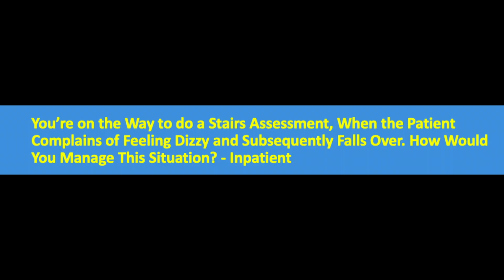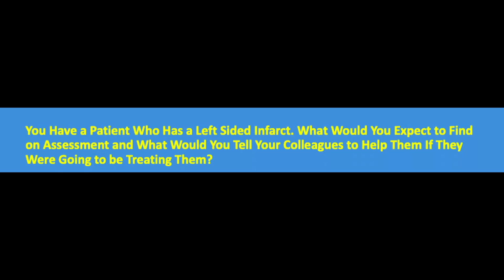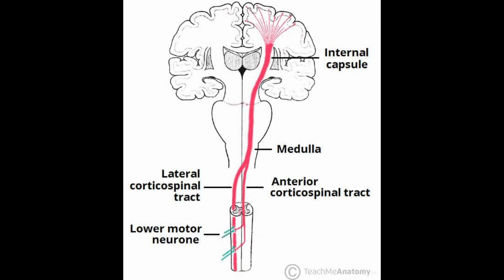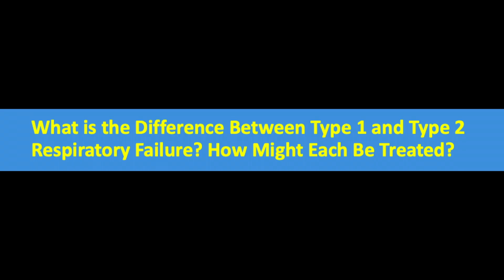How to Ace Your Band 5 Physiotherapy Interview | A Step By Step Guide | Model Questions & Answers